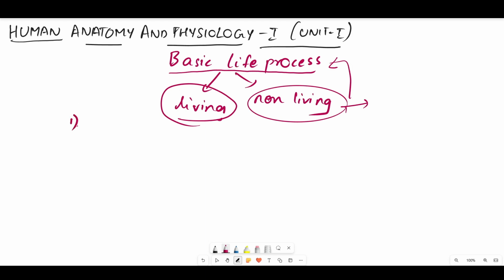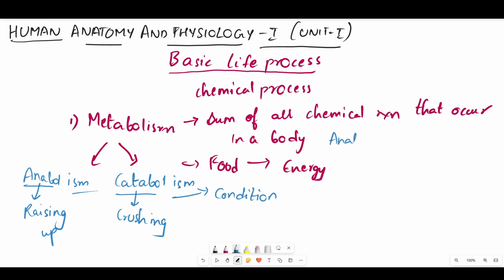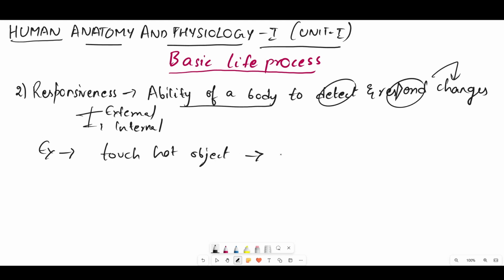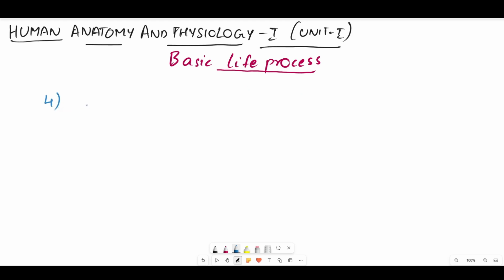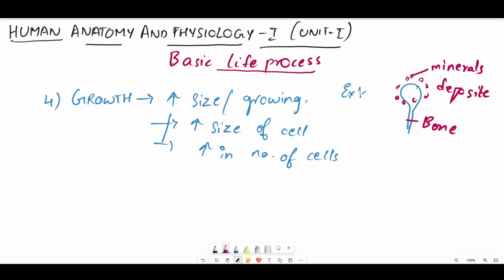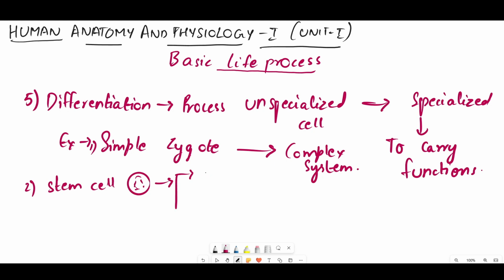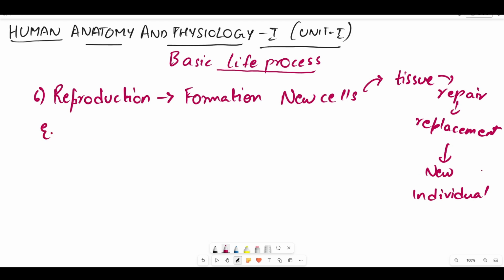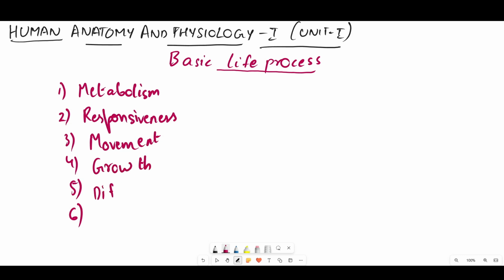HAP || Introduction to Human Body || Basic Life Process || Semester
In this video, we will learn the basics of Human Anatomy and Physiology (HAP). The topics include:

-Basic Life Process

This video is helpful for beginners in medical, nursing, or biology fields who want to understand the foundation of human anatomy and physiology.